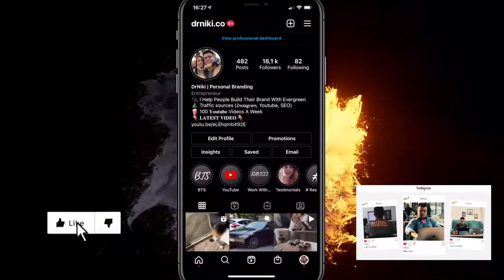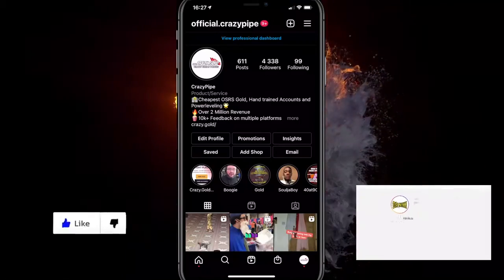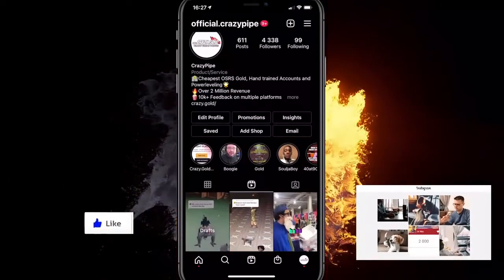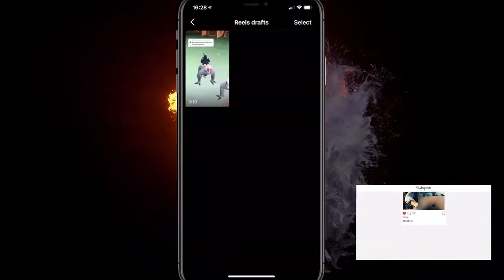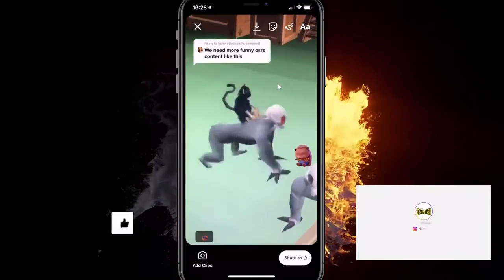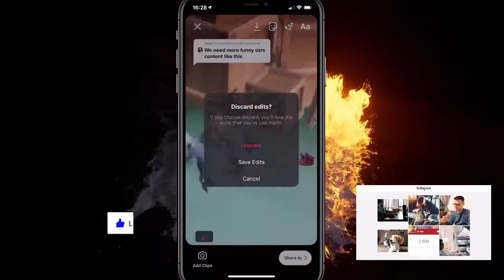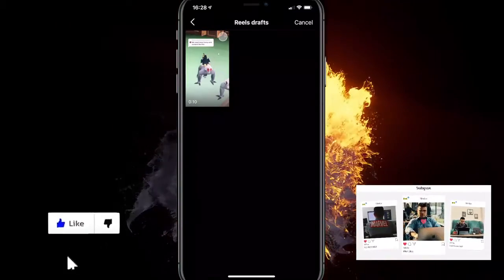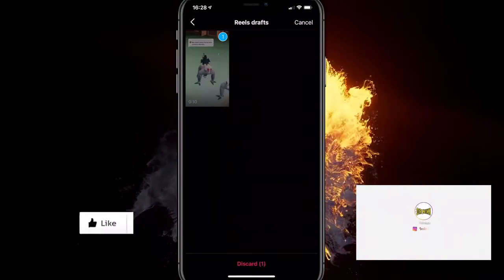How to Delete Instagram Draft Reels 2021 ✅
In this video you will learn how to delete instagram draft reels!